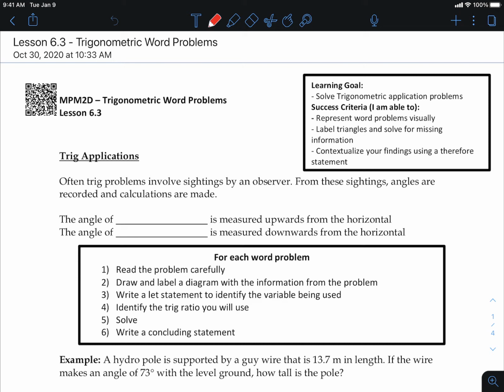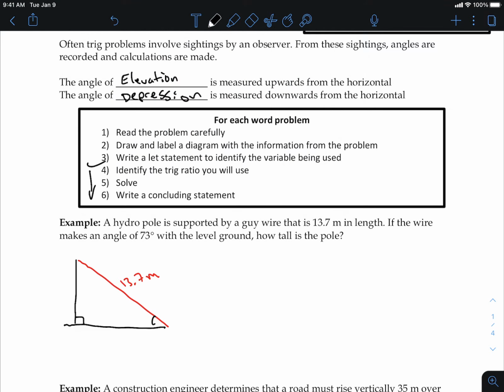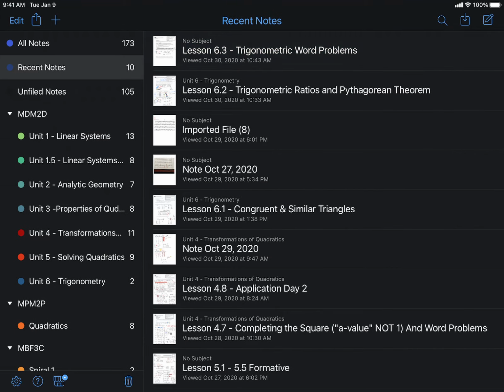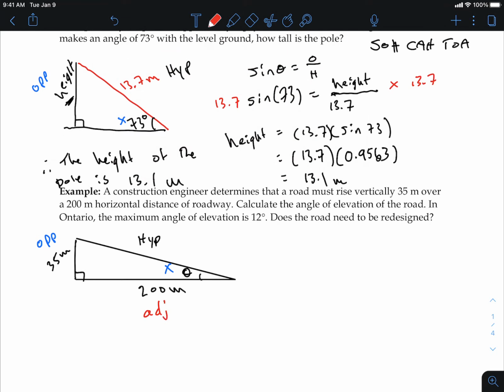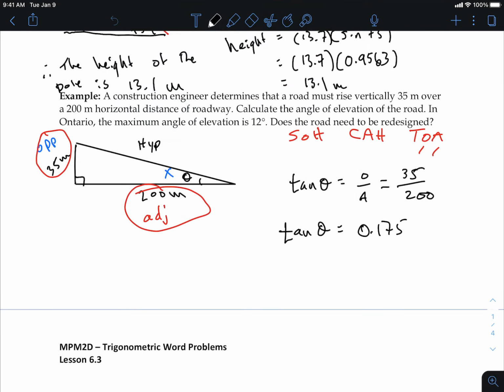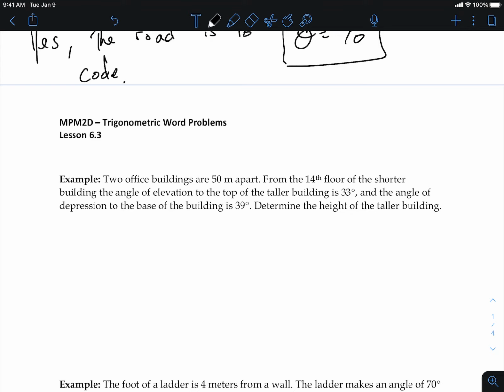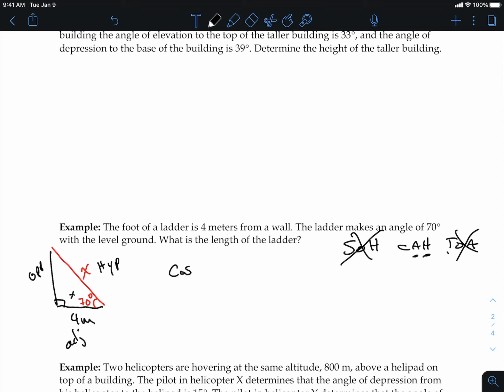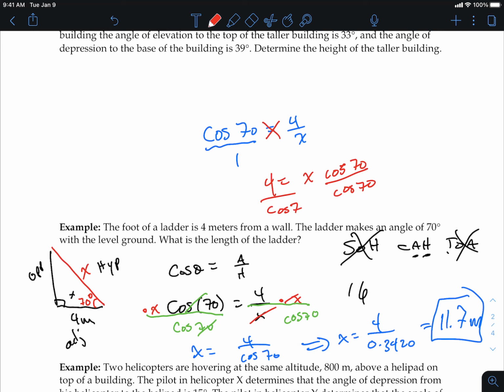Lesson 6.3 - Trigonometric Word Problems Involving Right Angles - Part 1